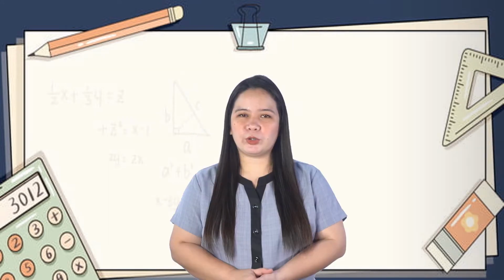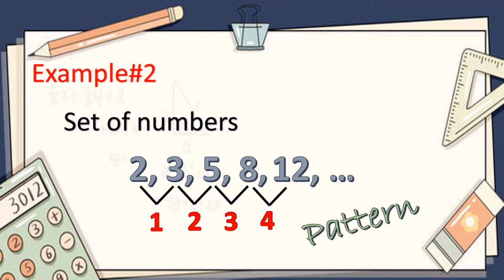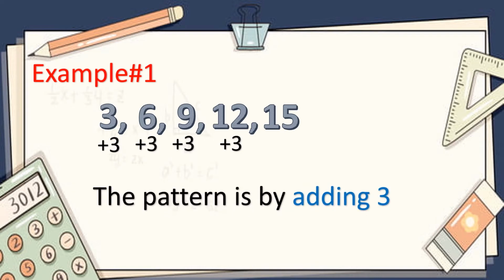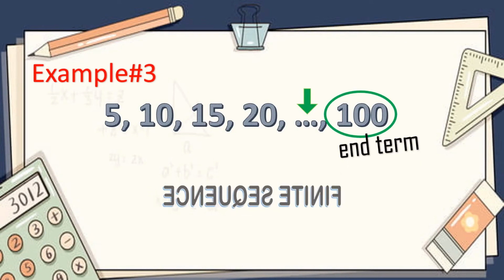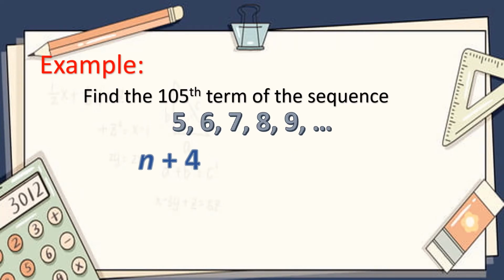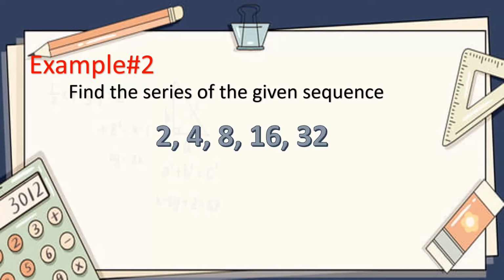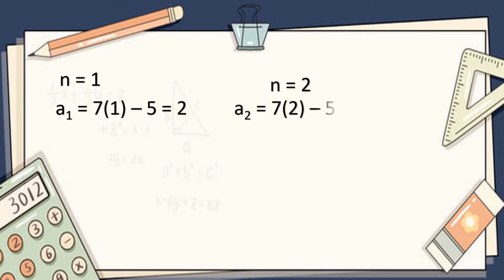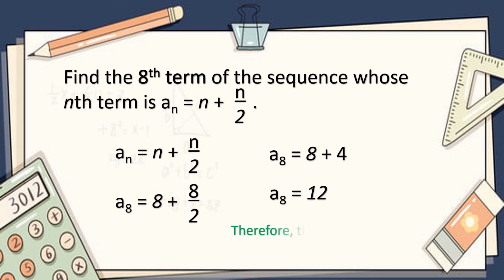MATH 10: PATTERNS AND SEQUENCES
Illustrate and identify the next term in a given pattern and to find the
general rule for the nth term of a sequences.
REFERENCES: Quipper Study Guide Math 10 Unit 1 Lesson 1 Patterns and Sequences
Images: Google Images